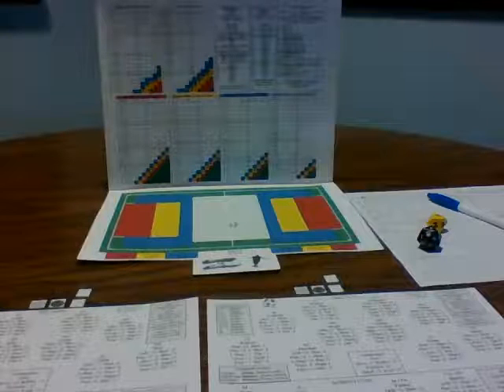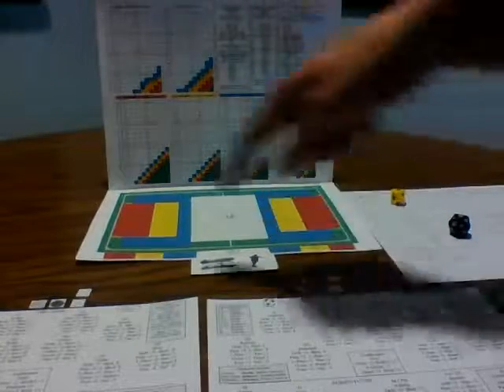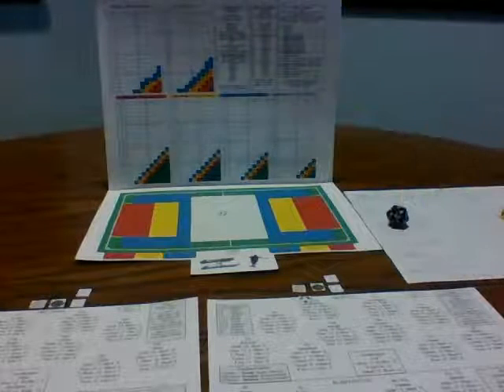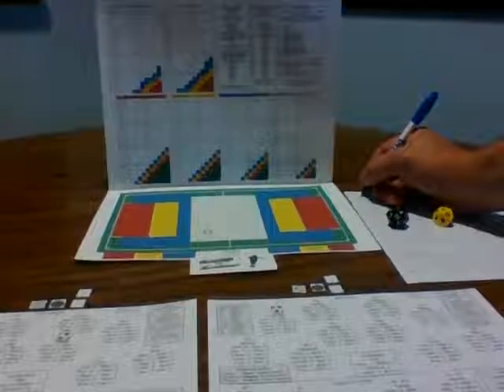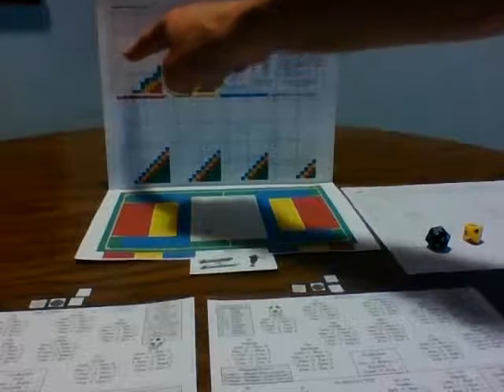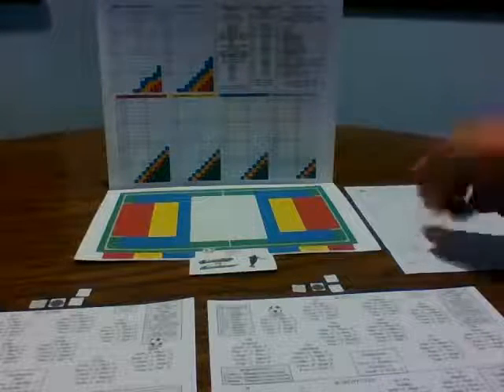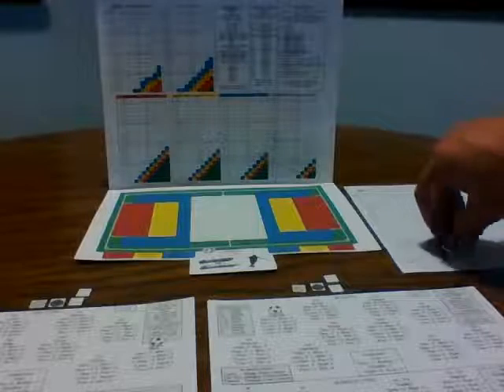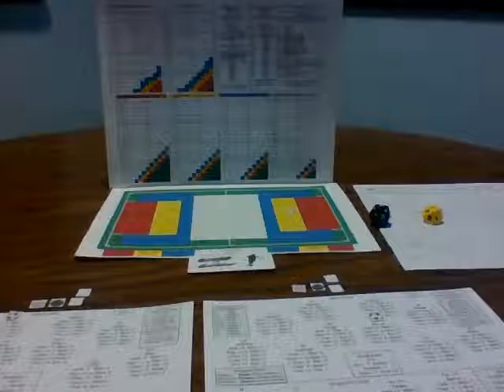Soccer Nutz Dice Futbol Game Tutorial (Part 1): Kickoff~General Play~Throw in